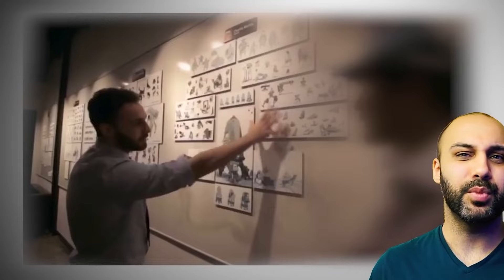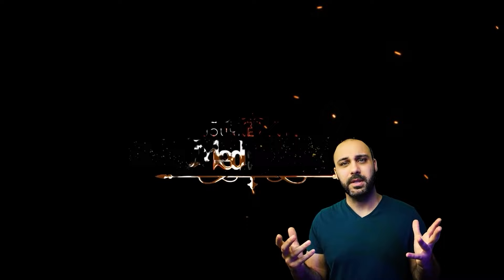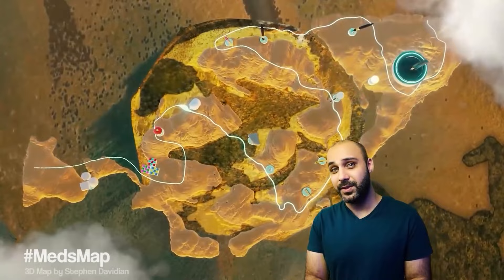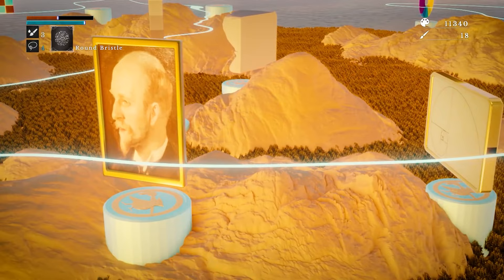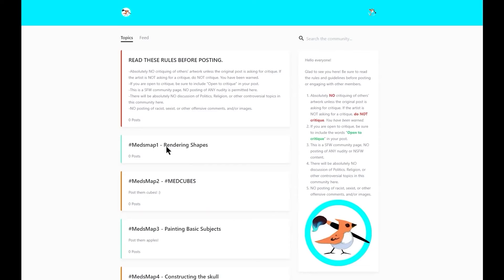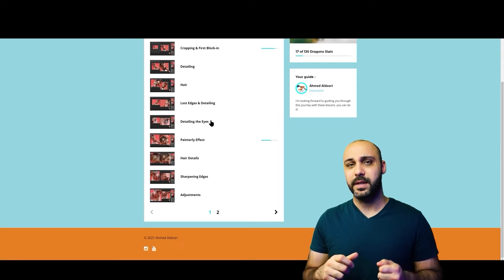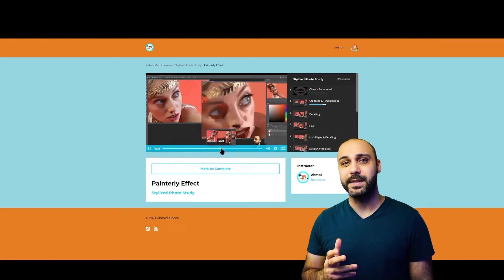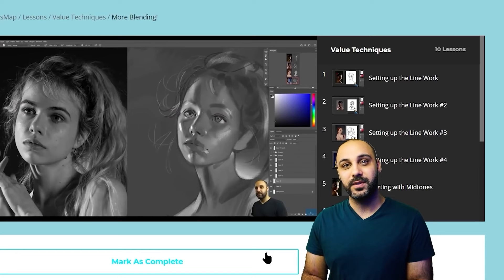EP100! A Conversation with Iain McCaig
🎬 Welcome to our latest interview with the legendary concept artist, Iain McCaig! 💫

Iain has inspired me for years and it's not just because of his Scottish heritage but because he's touched the lives of so many people with his award winning illustrations depicting some of the screens most iconic characters! Mr. McCaig is known globally for his awe-inspiring work on iconic films such as Star Wars, The Avengers, and Harry Potter. His magical creations and fantastical designs have inspired a generation of artists and filmmakers. Join us as we explore his creative journey, learn about his process, and discover what keeps his imagination alive.

🔗Links:
Follow Iain McCaig:

04:00 - Short Intro
10:31 - Iain Intro
15:00 - Humans & Stories
25:00 - The Human side of Art
34:00 - Do you wanna be an artist?
40:30 - Iain worked on Games?
47:00 - Iain's thoughts on DUNE
50:30 - Favrou and Mando
57:00 - Bond, Iain Bond!
1:03:00 - Batman
1:09:00 - Staying Positive ALWAYS
1:15:00 - Outro